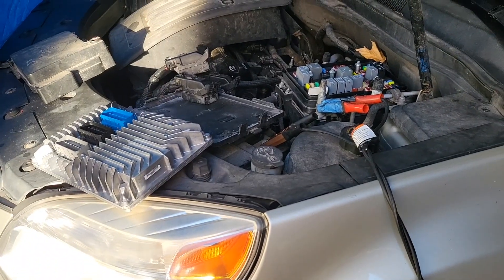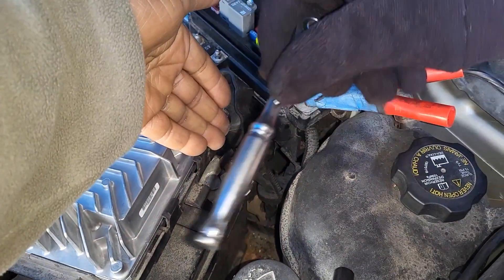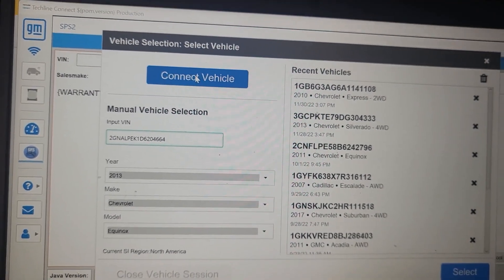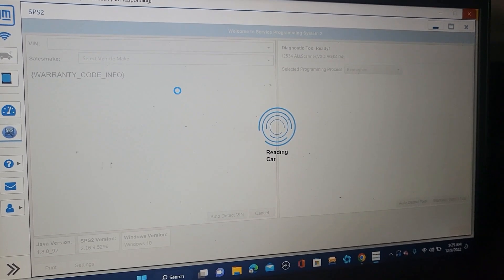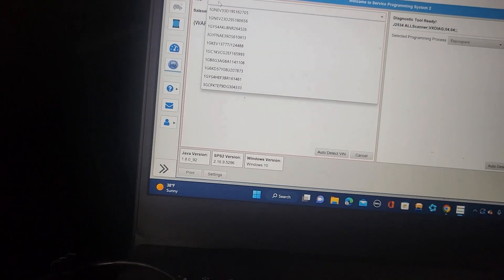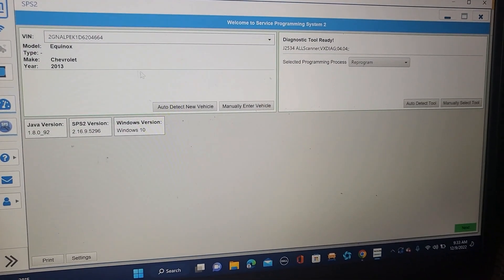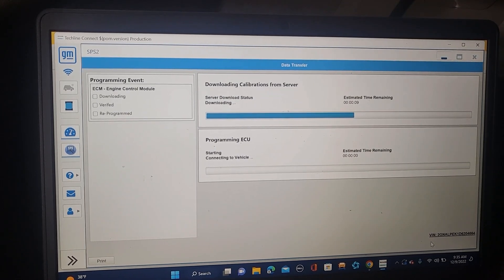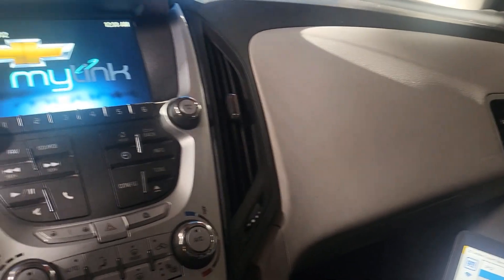Chevrolet Equinox Engine computer replacement and programming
In this informative YouTube video, we walk you through the step-by-step process of replacing and programming the engine computer (ECU) in a Chevrolet Equinox. Our experienced technician demonstrates how to safely remove the old ECU, install a new unit, and perform the necessary programming to ensure optimal vehicle performance.